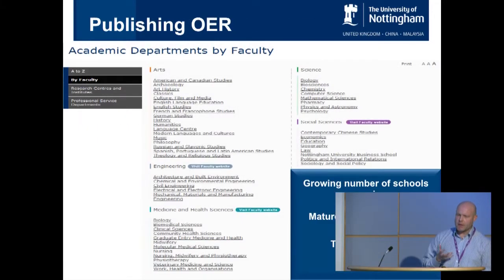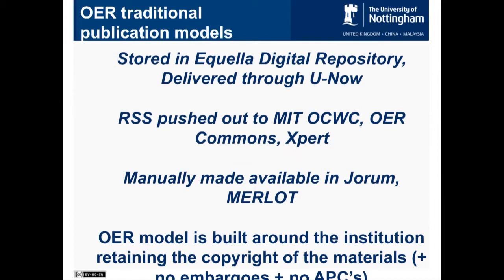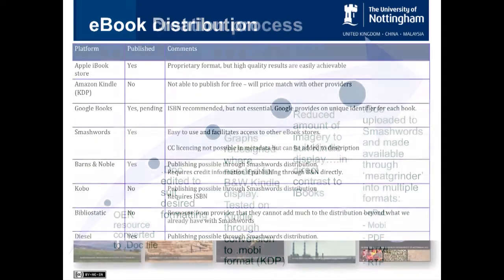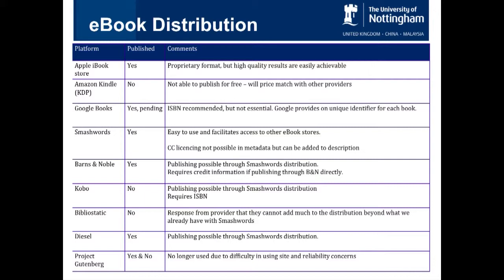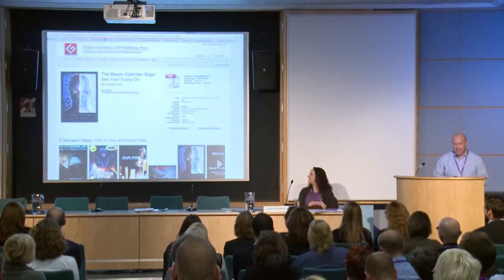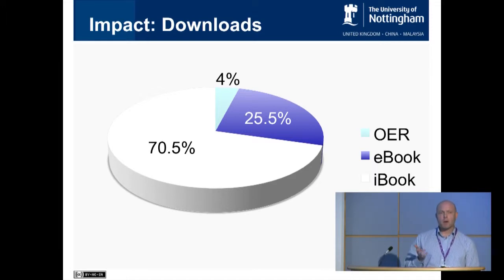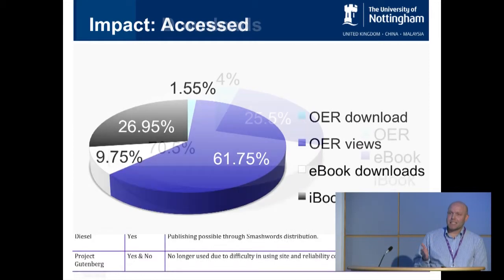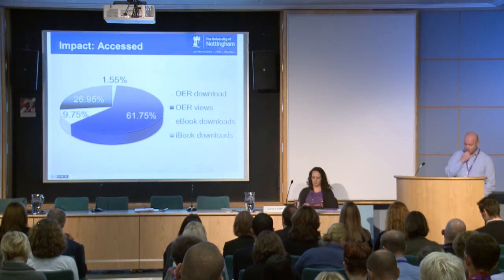Steven Stapleton, Project Manager, University of Nottingham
What impact will open educational resources (OER) have on teaching and learning?